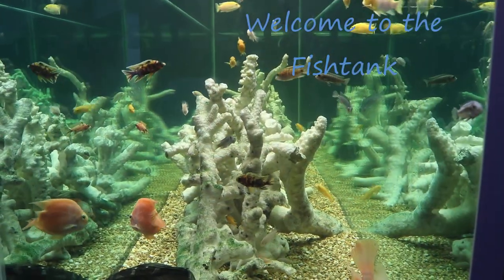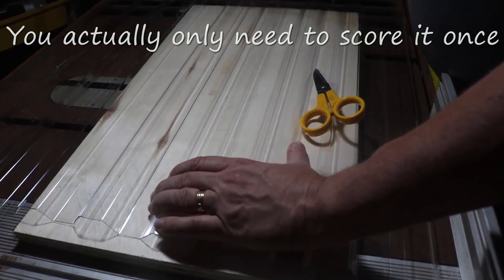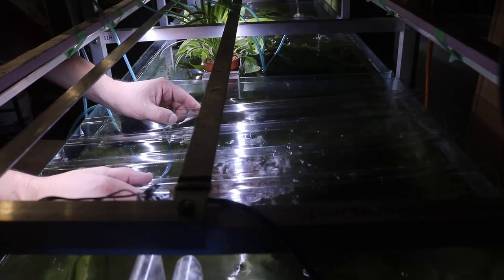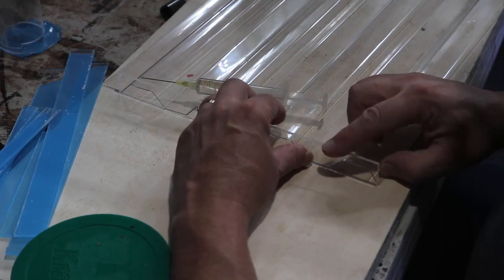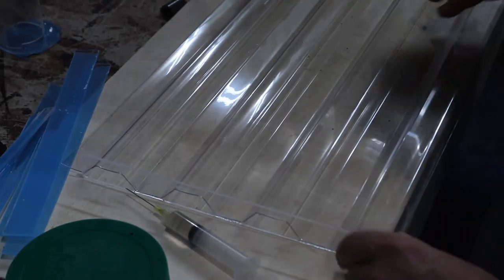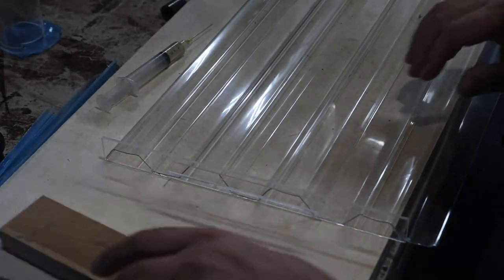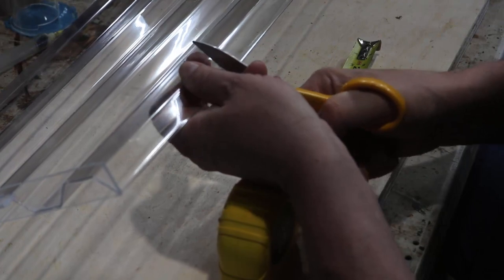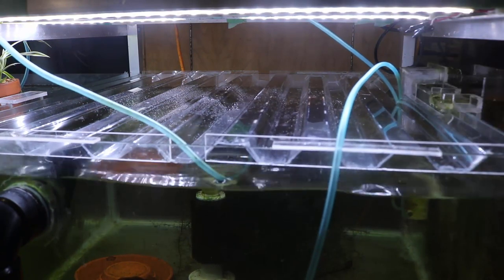DIY Plastic Tank Lid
Time to start covering the new tanks before winter. I thought I would try out these polycarbonate sheets to see how they work as lids. Pleas stick around to the end for a special unboxing from Dea!